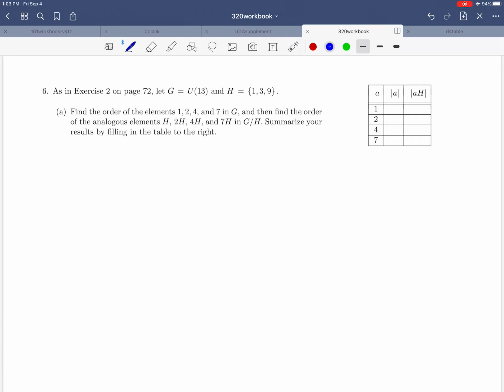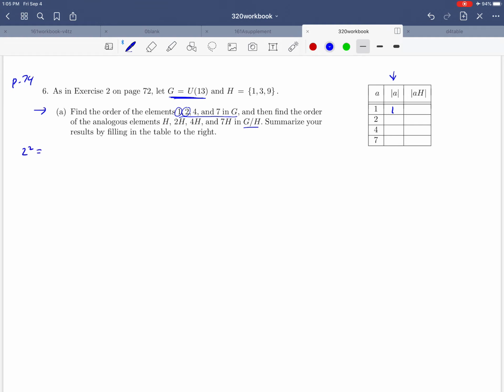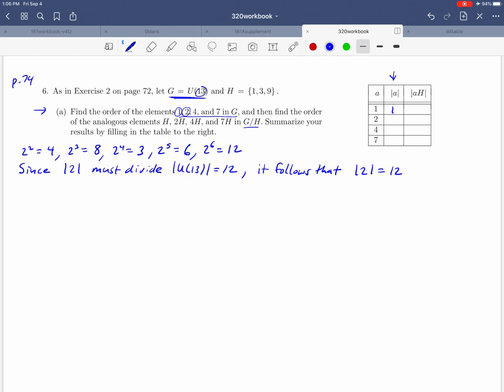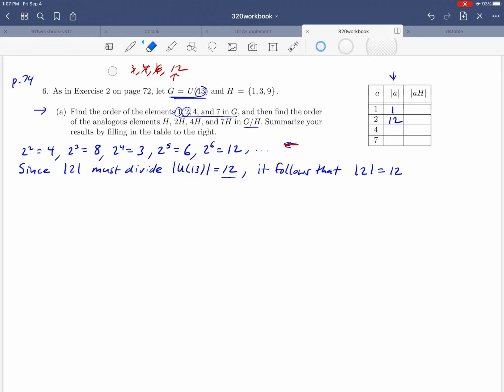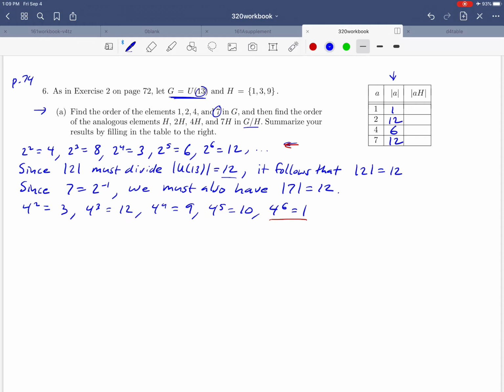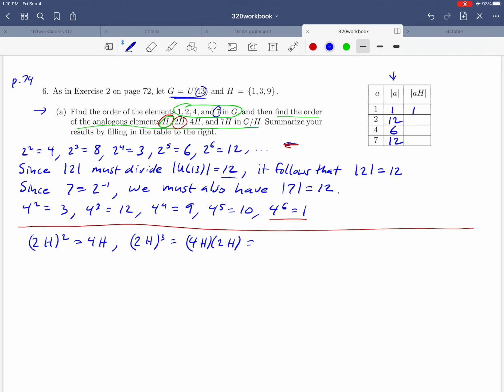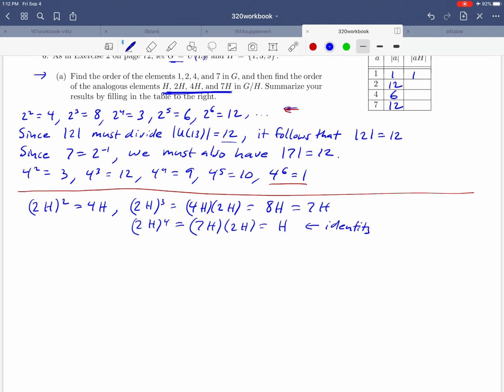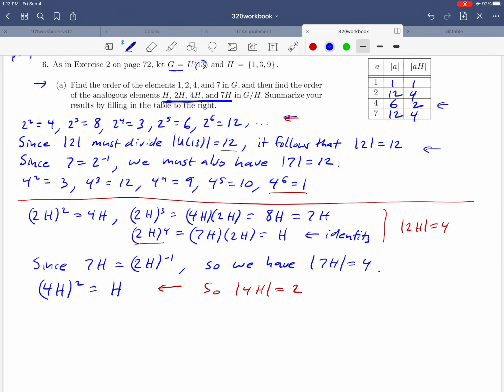Math 320 Chapter 9 Exercise 6a